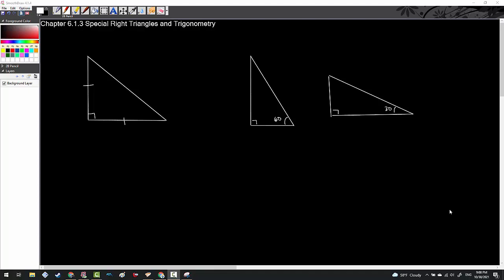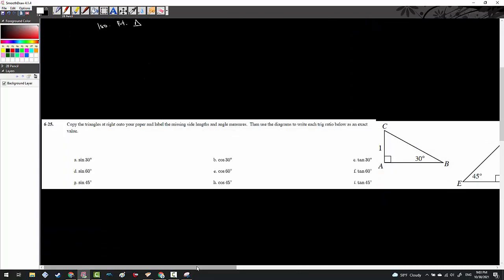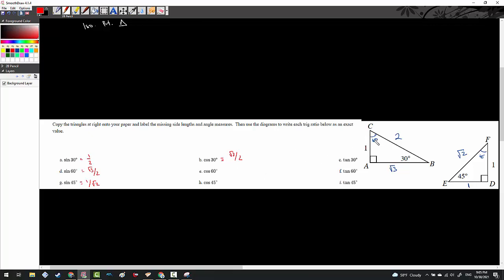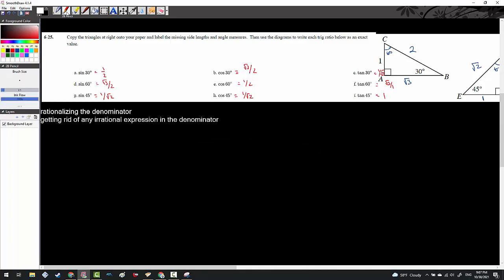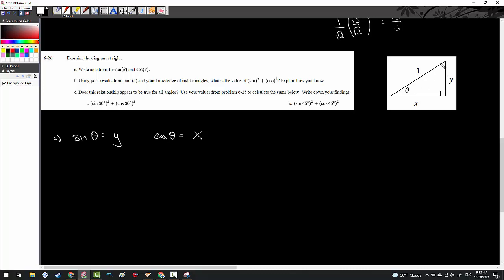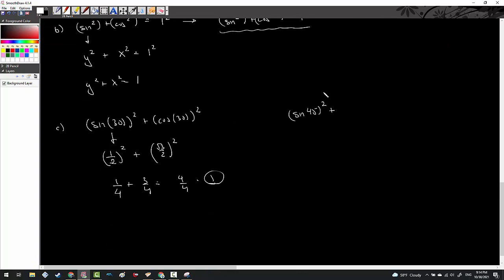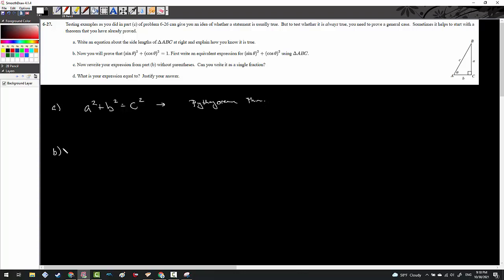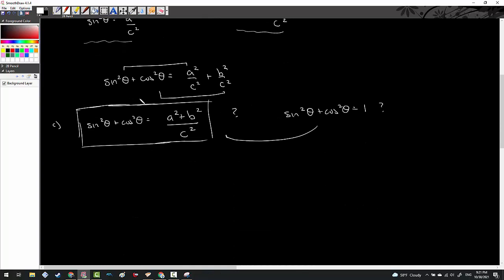Chapter 6 1 3 Special Right Triangles and Trigonometry